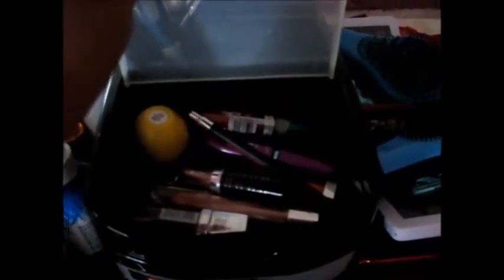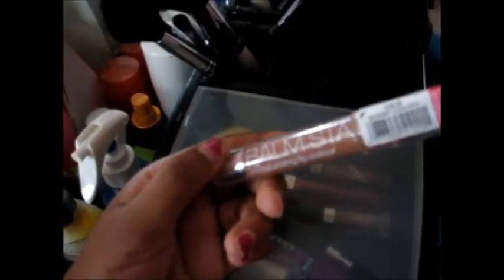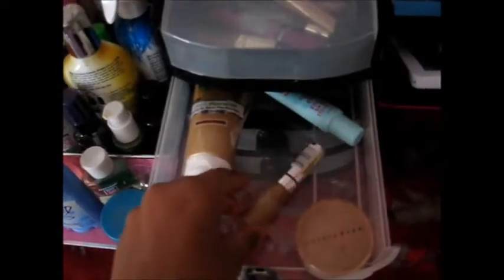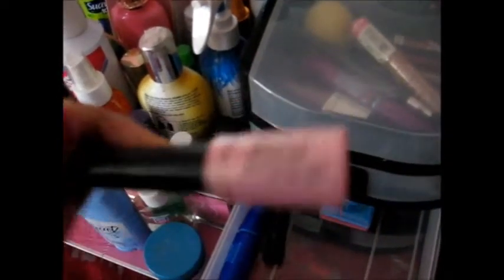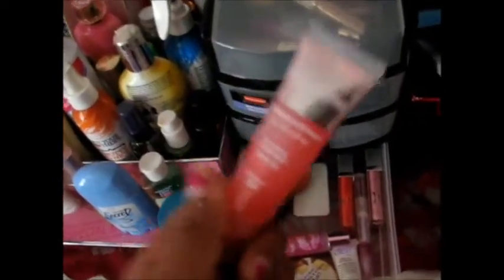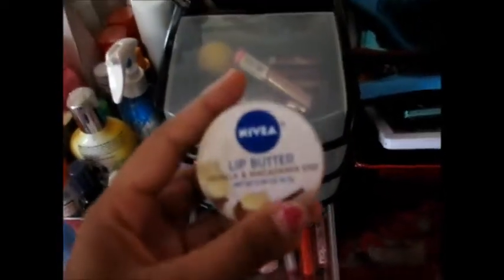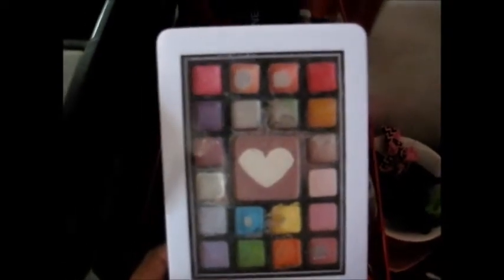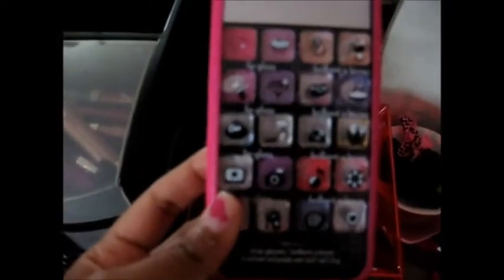My Makeup Collection! (2014)|RoxyBeauty17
That was makeup makeup collection! Thank you soo much for watching!
Love u!